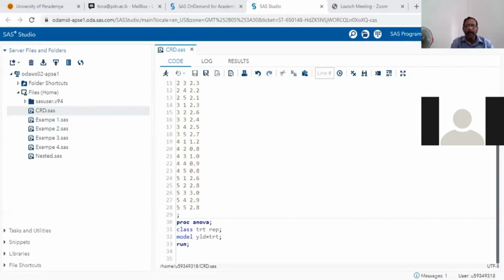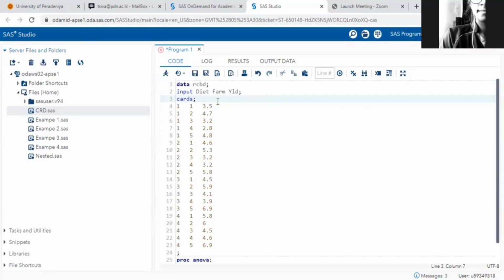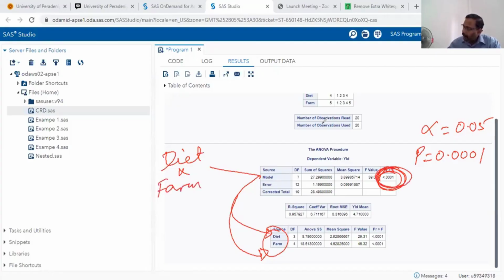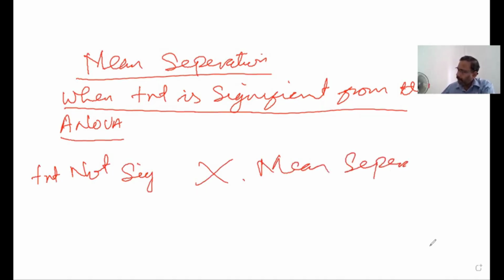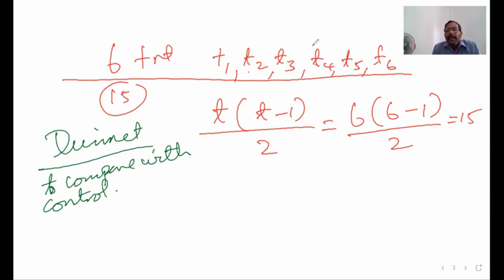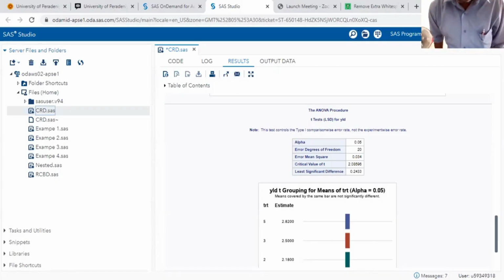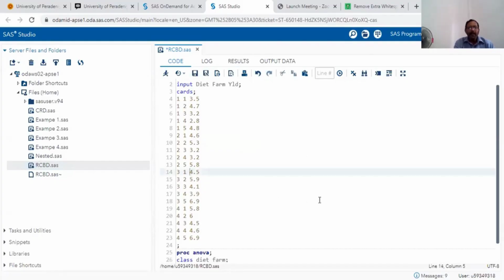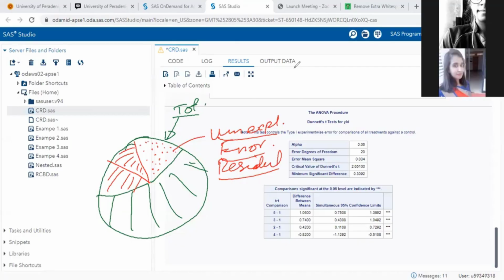SAS Data Analysis for Agriculture and Animal Science Research 🎓 | Lecture Series Part 4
This video is a practical lecture recording from the Faculty of Agriculture, University of Jaffna, designed to help students, researchers, and professionals master SAS (Statistical Analysis Software) for agricultural and animal science research.

In this lecture, you’ll gain insights into working with real datasets, performing statistical analysis, and applying SAS techniques for research and practical applications in agriculture and livestock studies.

Whether you are a university student, researcher, or professional in agriculture or dairy science, this series will enhance your analytical and research skills.

-Agricultural data analysis
-Animal science research
-Modern farm technologies